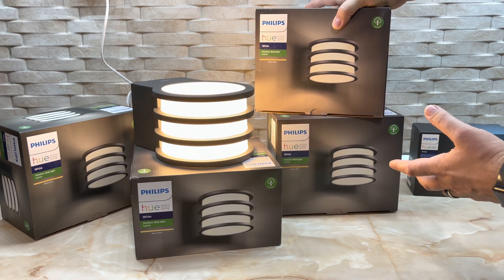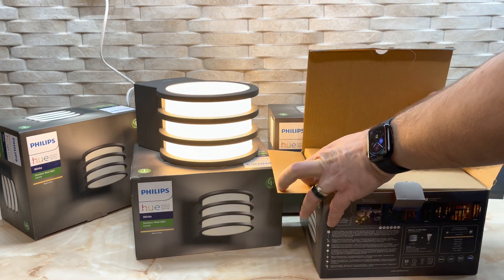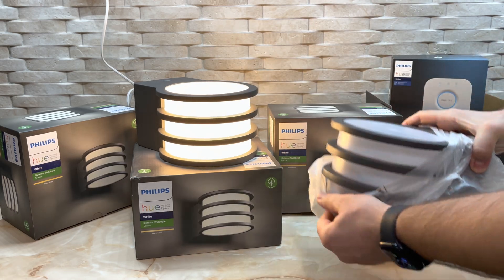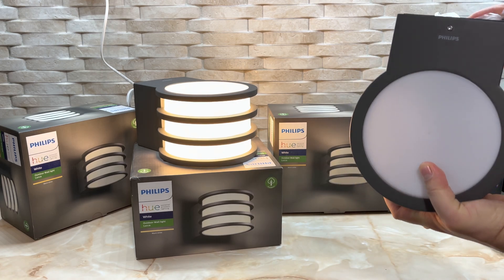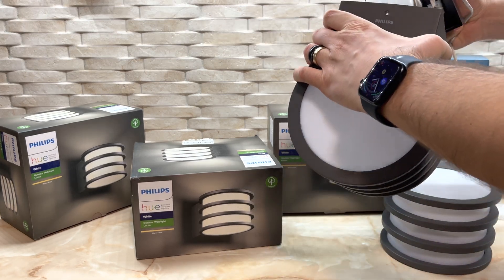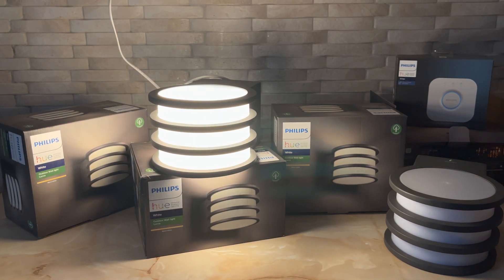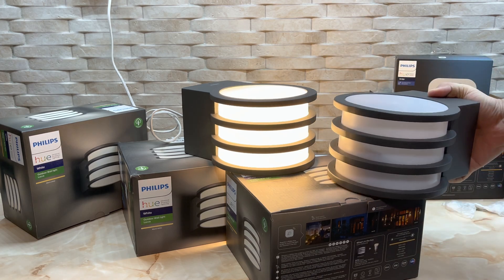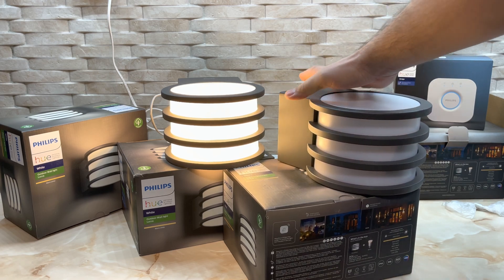Philips Hue Lucca - smart outdoor light - REVIEW + test | Apple Homekit certified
Philips Hue Lucca - smart outdoor light - REVIEW | Apple Homekit certified